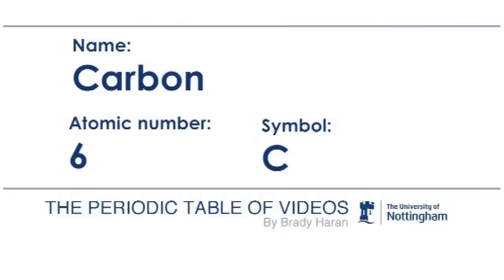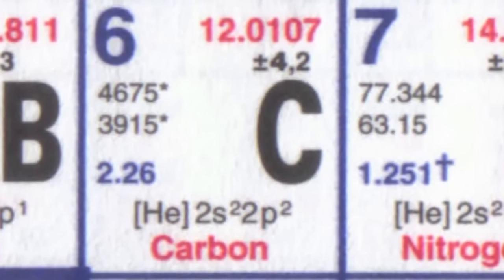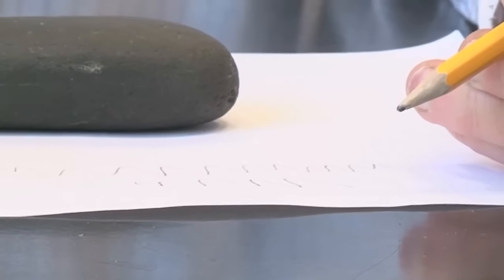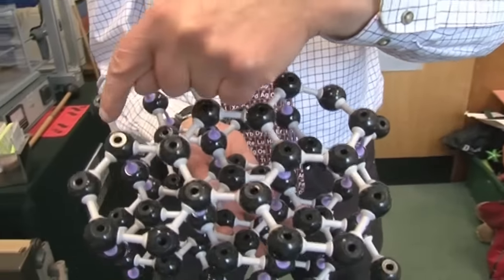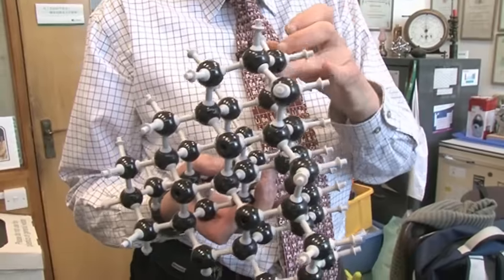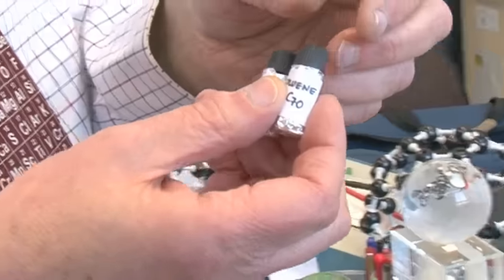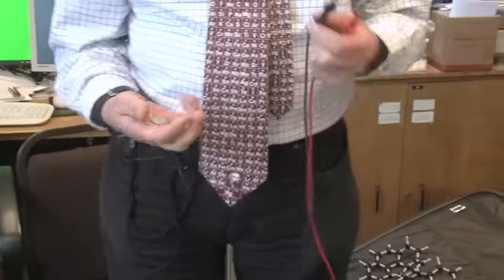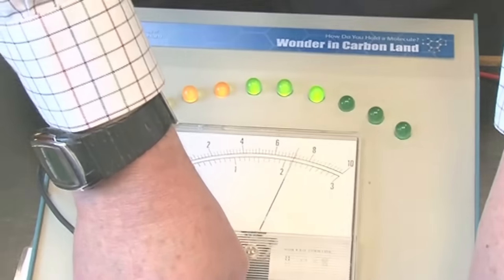Carbon - Periodic Table of Videos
We take a look at Carbon - one of the most important elements for our lives on Earth. We look at various forms of elemental carbon, from diamonds to exotic graphene and buckyballs.